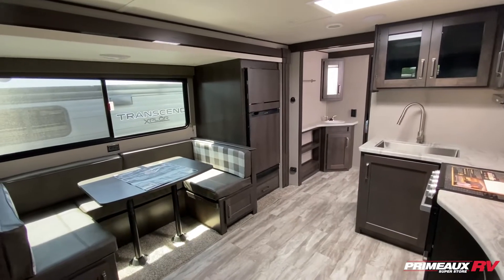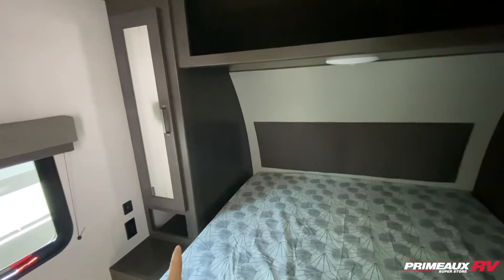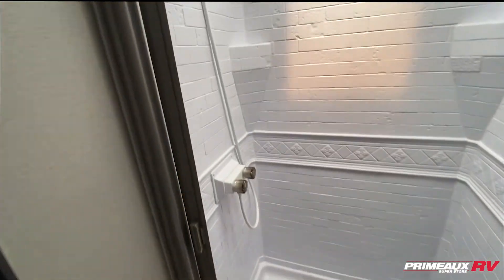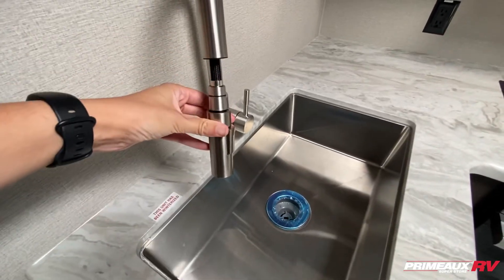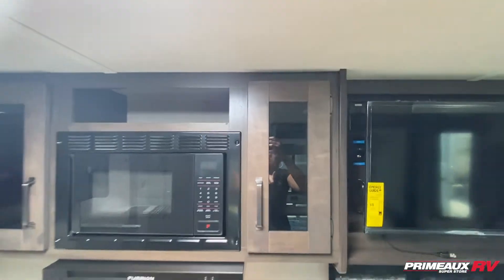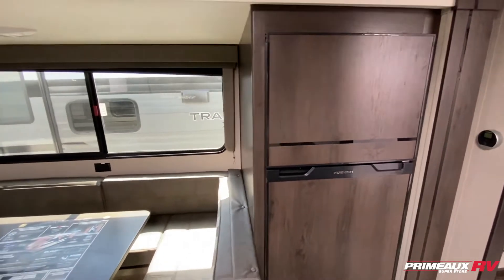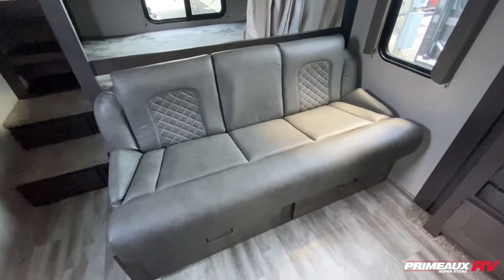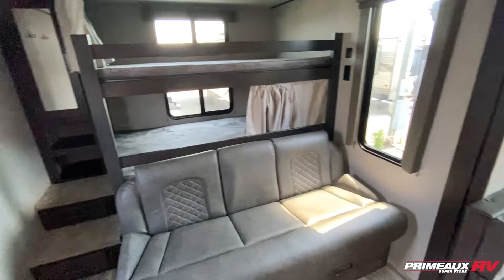2022 Transcend Xplor 265BH Travel Trailer w/bunk beds and plenty of extra space Primeaux RV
2022 Transcend Xplor 265BH Travel Trailer w/bunk beds and plenty of extra space Primeaux RV